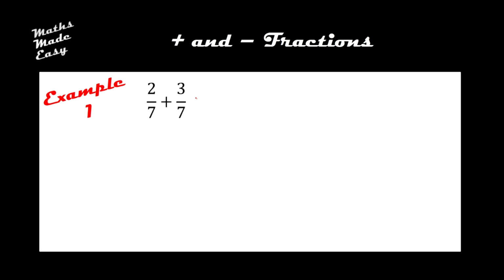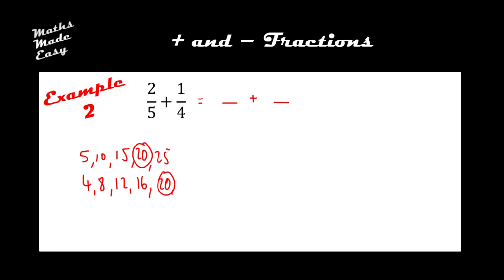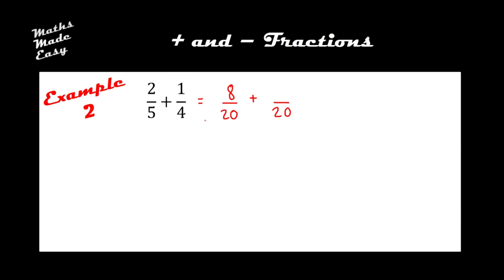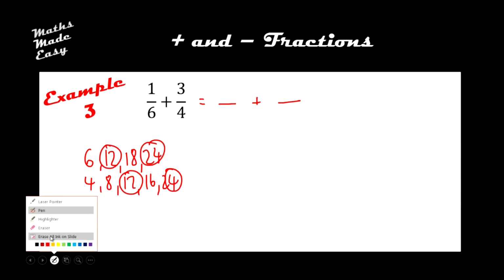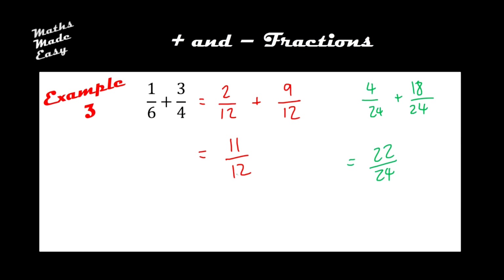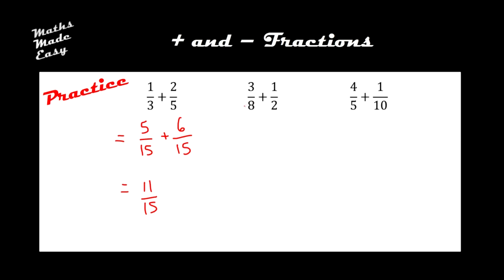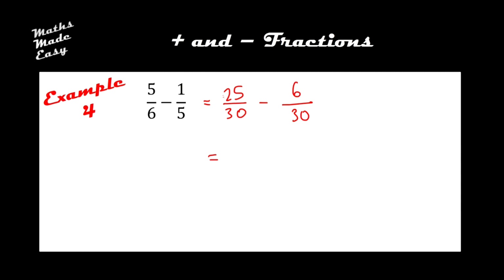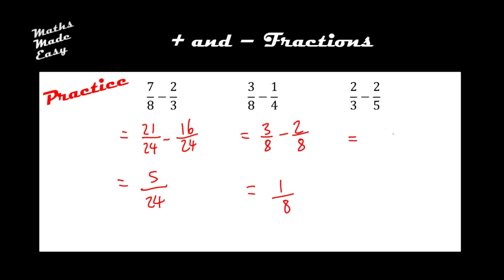Adding and Subtracting Fractions